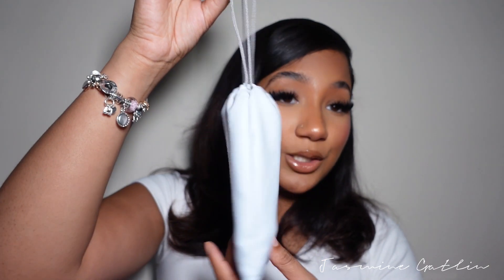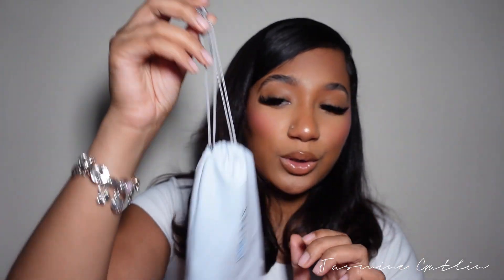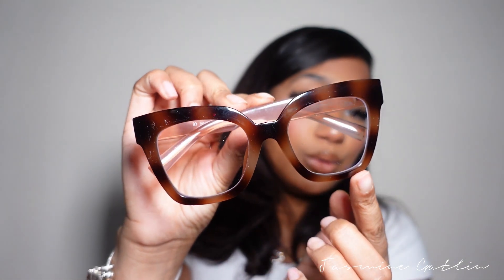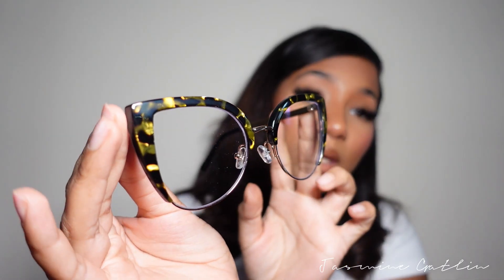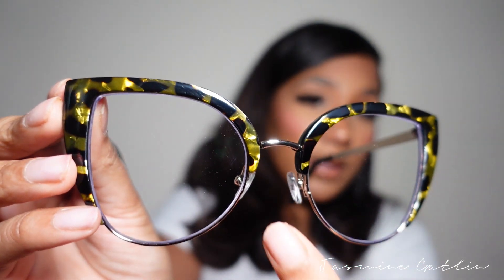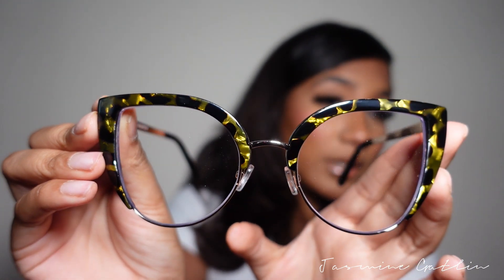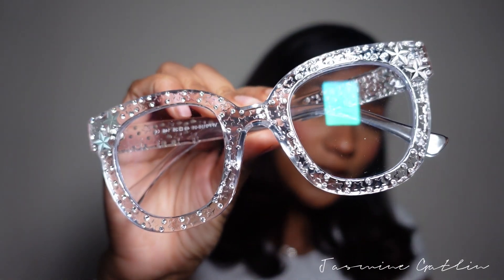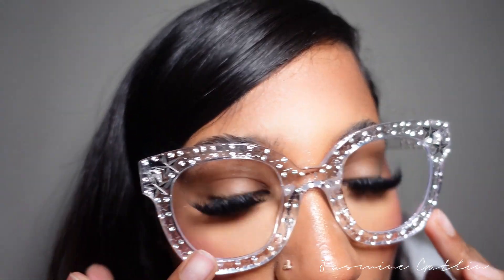ZEELOOL Try on Haul | Affordable eyewear.. ♡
Let me know what other videos you’d like to see!

🦋 Follow me on:
Instagram ♡ @Muajasx
Instagram ♡ @JJasminex

*I DO NOT OWN COPY RIGHTS TO ANY MUSIC USED*